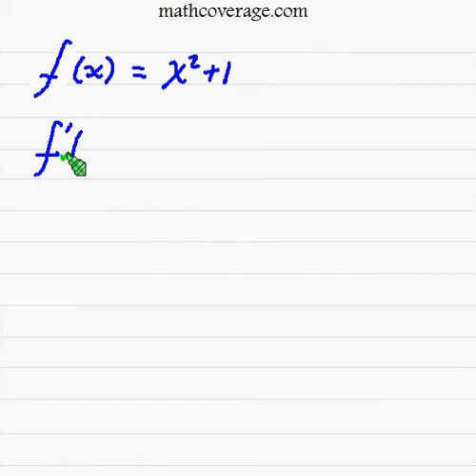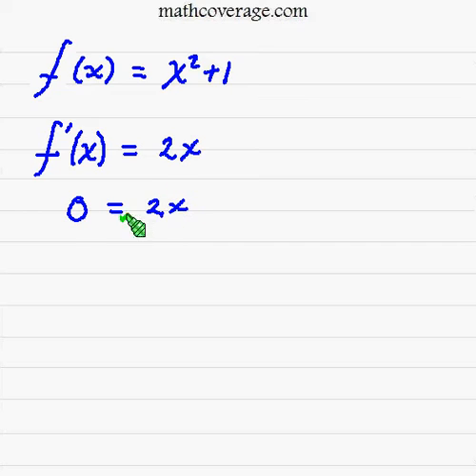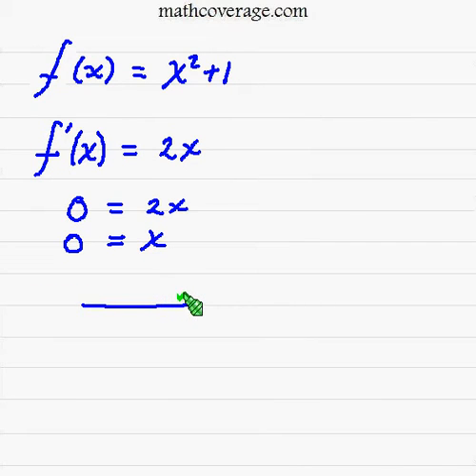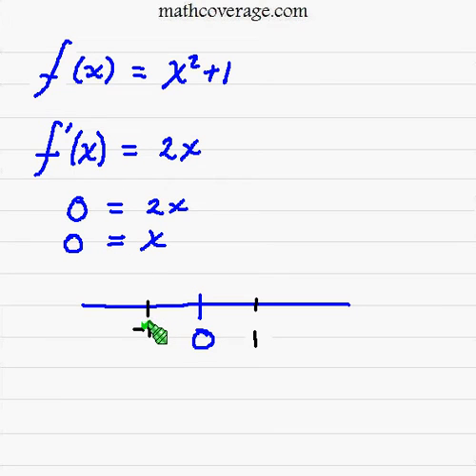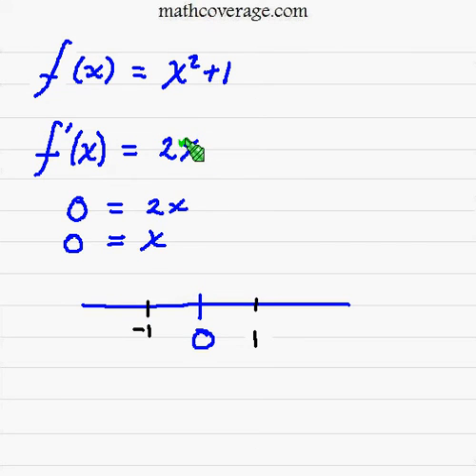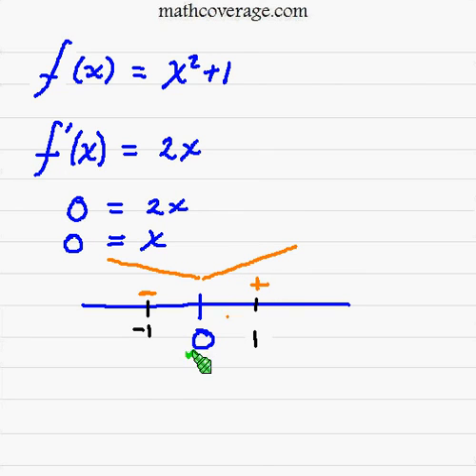Calculus Relative Extrema with Concavity